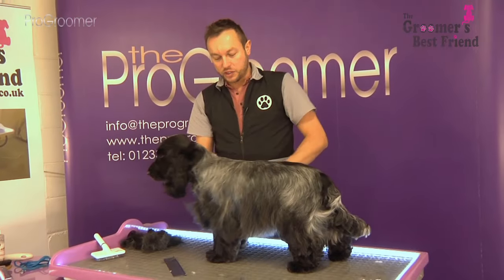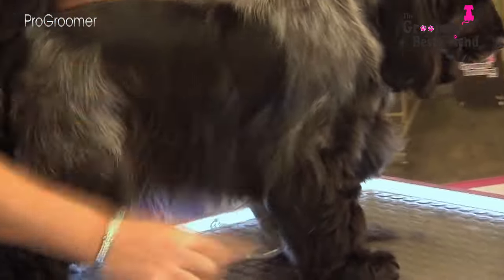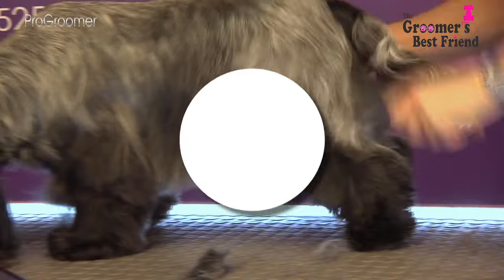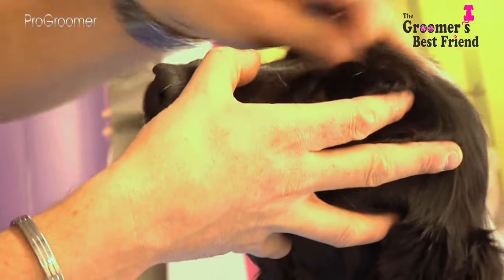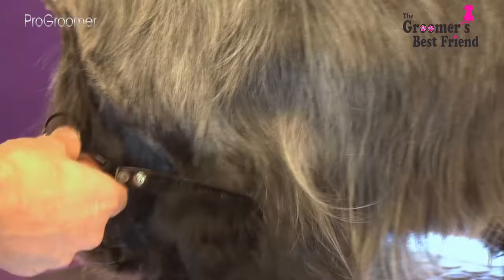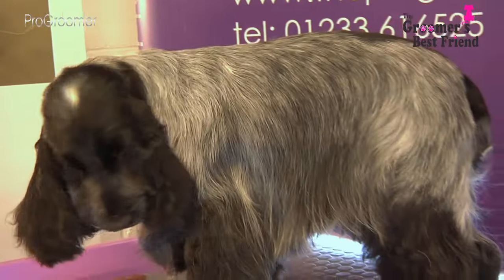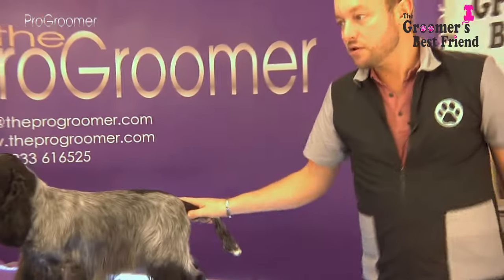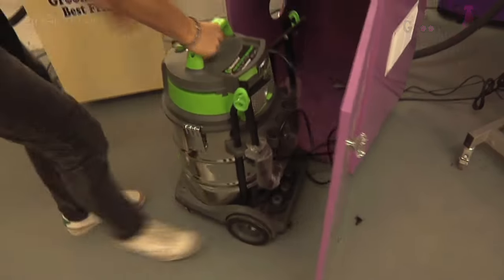How to groom a Cocker Spaniel - Coat King - Grooming Guide- Pro Groomer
Mike Wildman take you step by step through the process of grooming a Cocker Spaniel to give the look of hand-stripping but using a Coat King while using the Groomer's Best Friend grooming table.